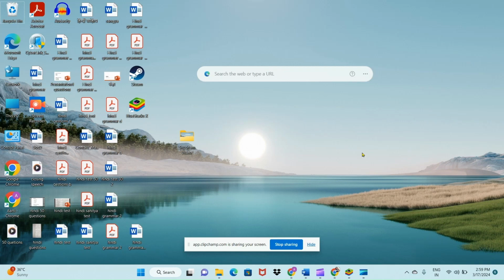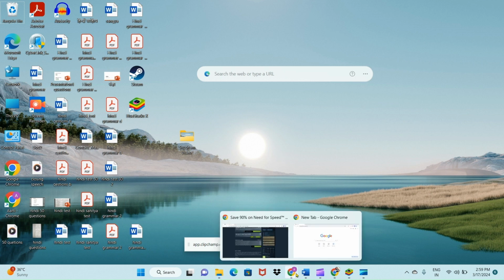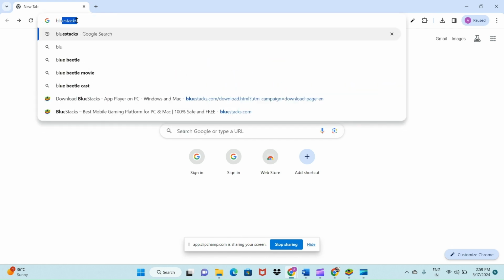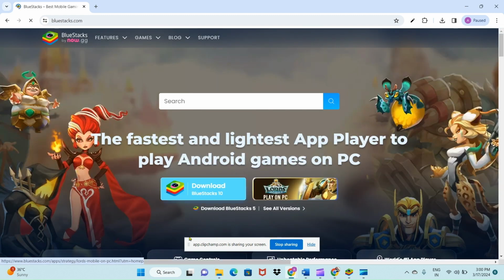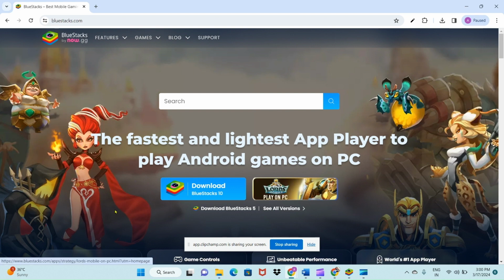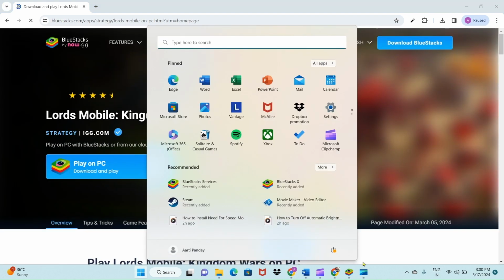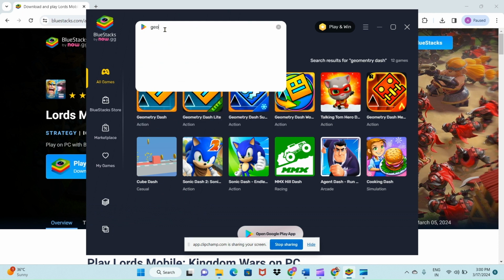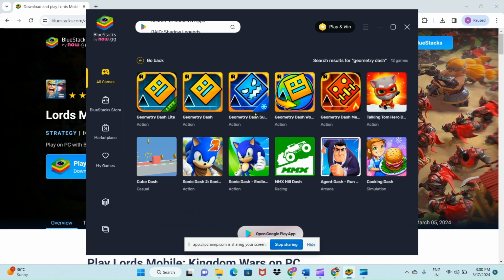How to Install Geometry Dash On PC | Geometry Installing Process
In this video, I am going to tell you about how to Install Geometry Dash On PC.
How to Install Geometry Dash On PC
Like this you can Install Geometry Dash On PC
Thanks.
geometry dash,
geometry dash 2.2,
geometry dash 2.11,gd,
install geometry dash on pc,